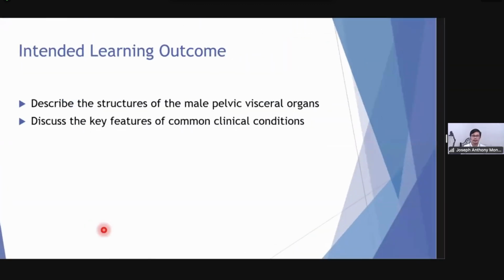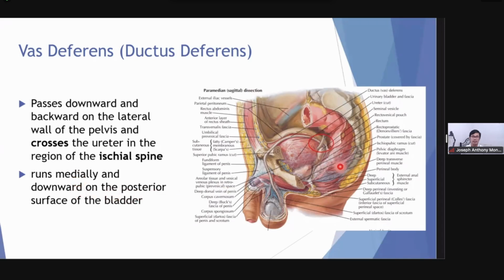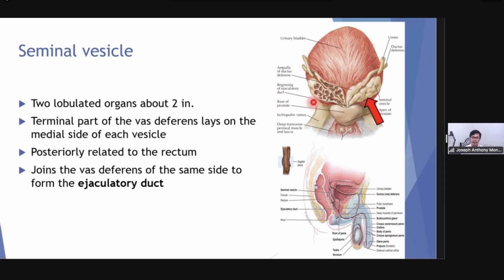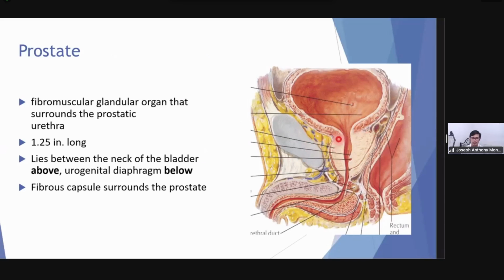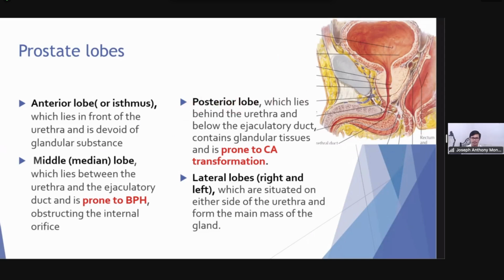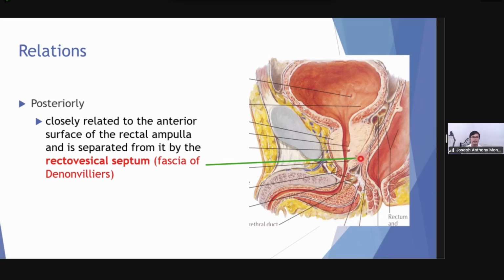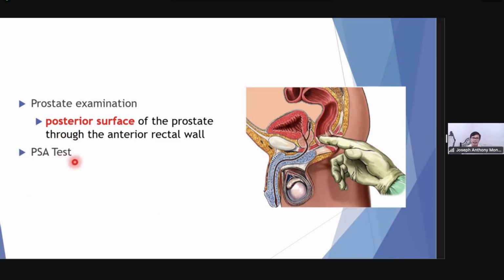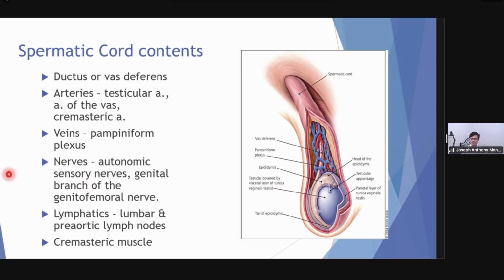Pelvic Organs (Male) Part 1